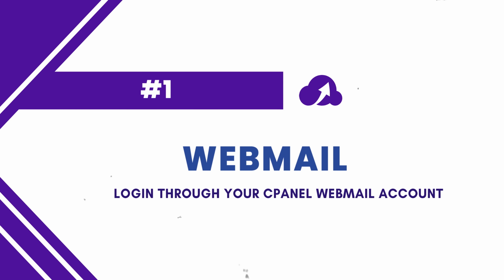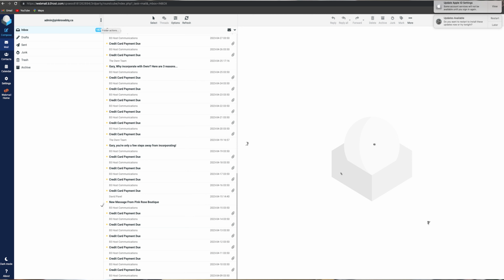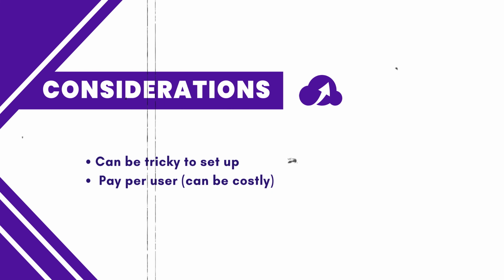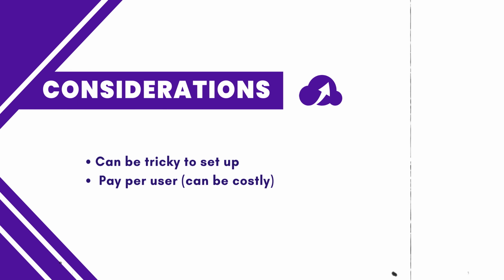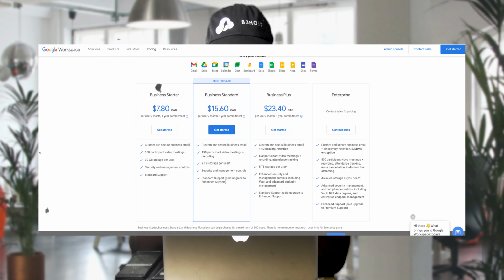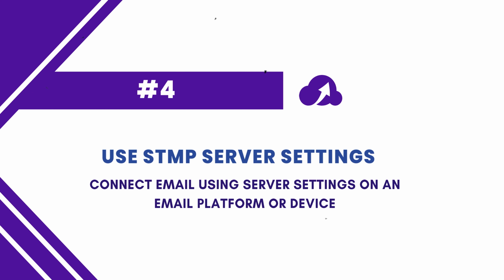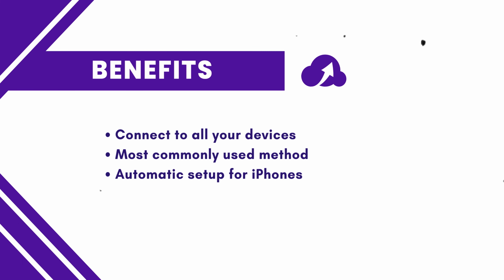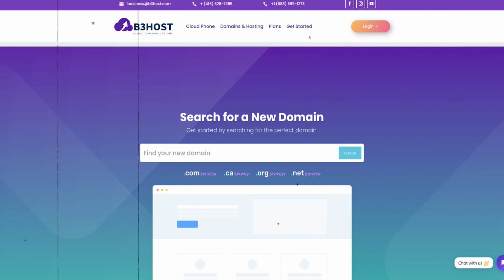How to Manage Your cPanel Emails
In today's digital age, email communication plays a crucial role in business operations. As a business owner, managing your cPanel email efficiently is essential for effective communication with clients, customers, and employees. In this blog post, we will explore the different methods to connect and manage your cPanel email seamlessly, ensuring smooth business operations. Whether you're new to cPanel or looking for ways to enhance your email management skills, this guide will provide valuable insights.